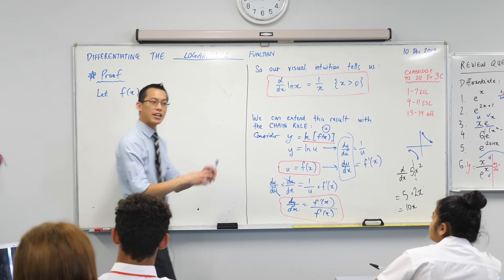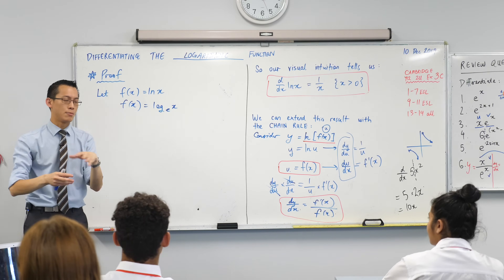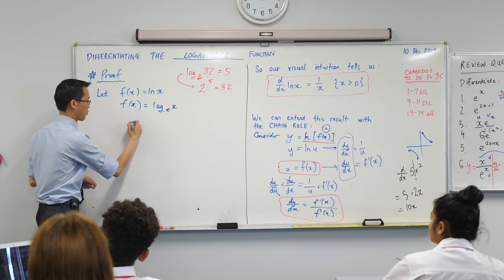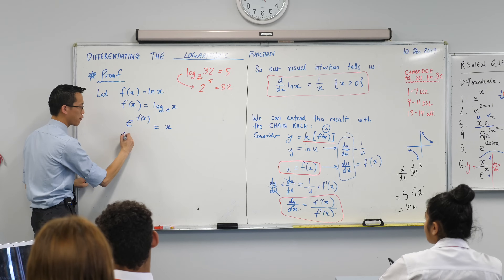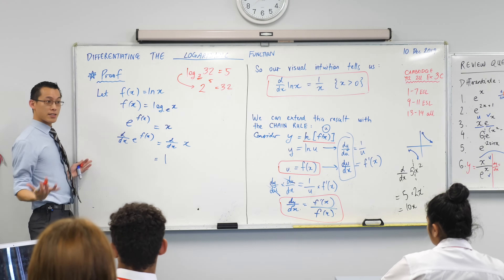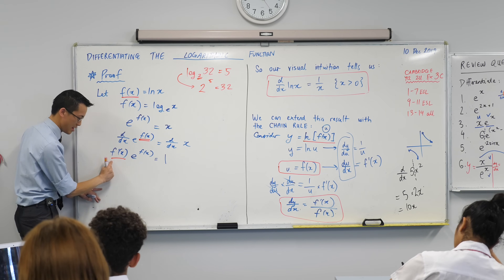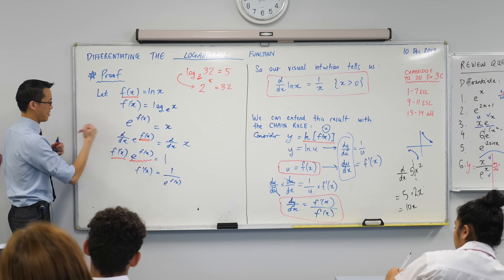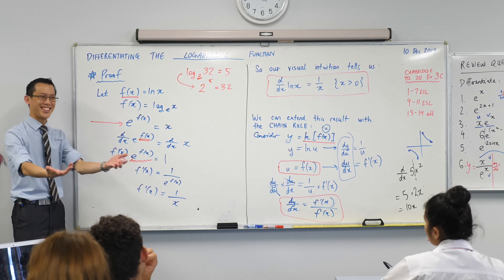Differentiating the Logarithmic Function (3 of 5: Proof by implicit differentiation)